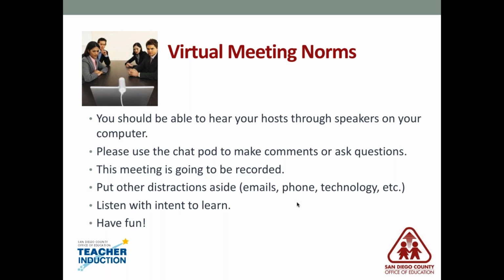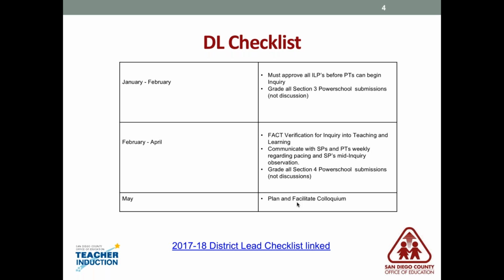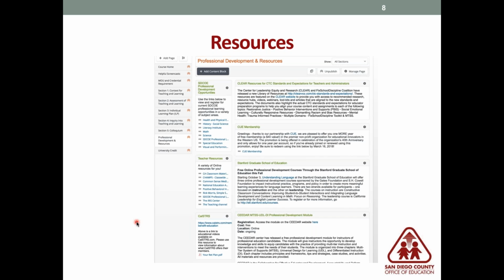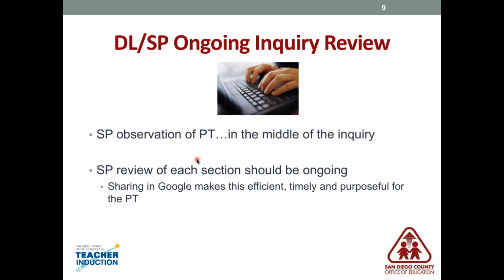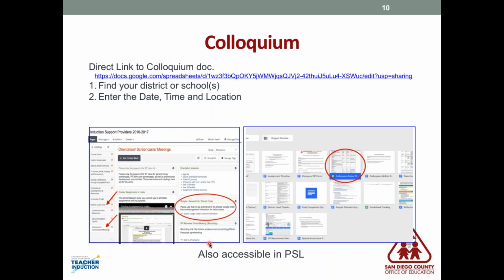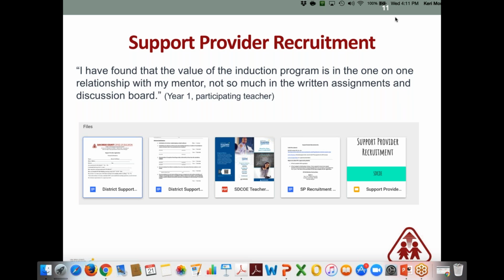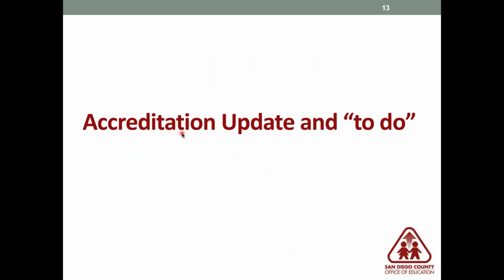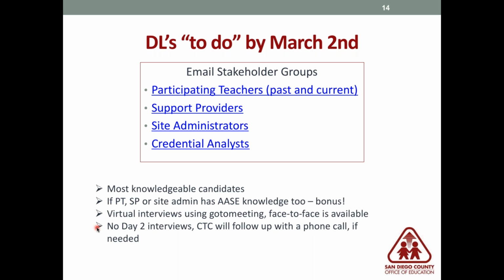DL Meeting 2.21.18